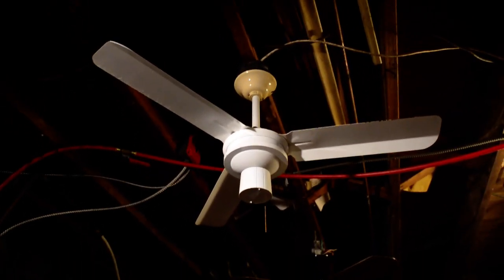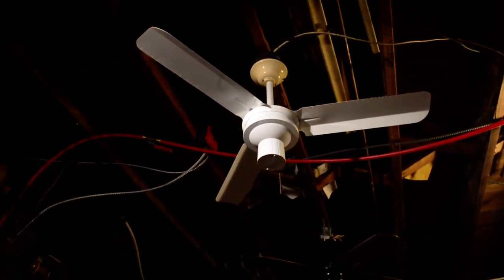Evergo 36" 3-Speed Industrial Ceiling Fan (c.1984)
White finish with white stamped steel blades. Manufactured in April 1984. This is another bottom-of-the-barrel economy model; it has a 3-speed pullchain and is not reversible... and may not be light kit adaptable (although the addition of a light lead will fix that in no time). I believe this fan was sold out of Scotty's Hardware, a hardware store chain that existed in the deep south, particularly Florida. Speaking of Florida, these are actually kind of common there, as many houses in this state had a small no-frills fan in their kitchen for some reason.

Performance is actually better than expected. Most Evergo/Union industrials are decent, but not spectacular when it comes to air movement. This one, however, is better due to the different blade design. The speed range is actually decent for a 3-speed industrial; many fans of this type have a rather fast low.